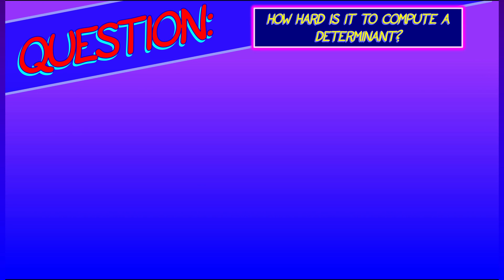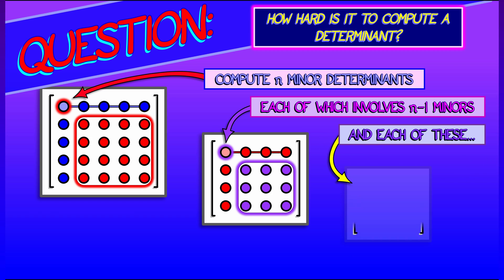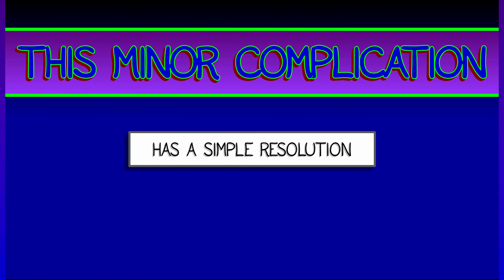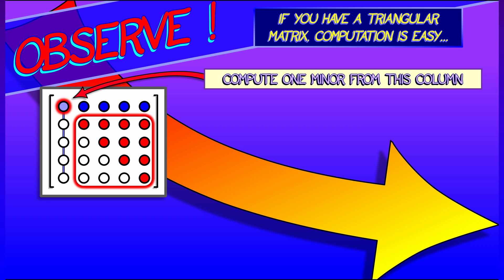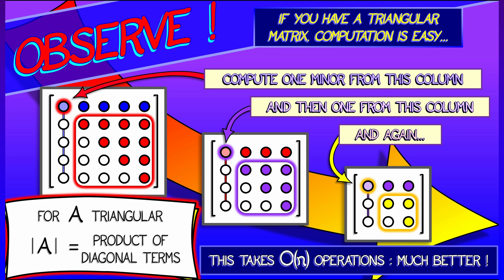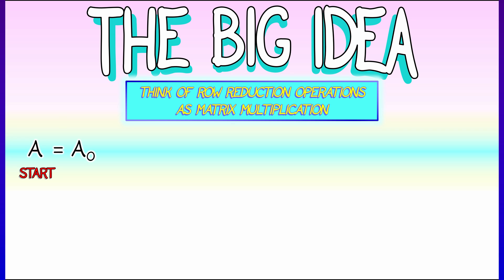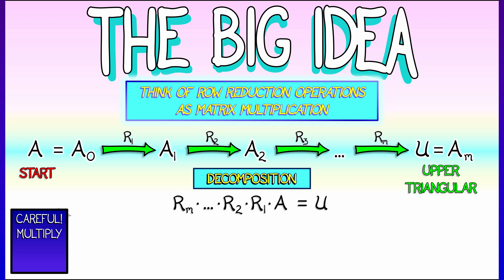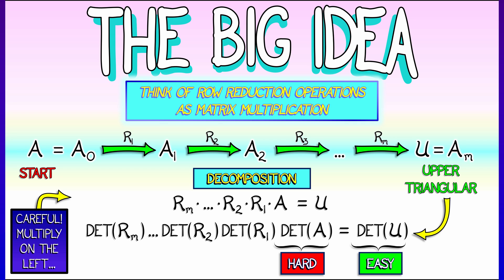CalcBLUE 1 : Ch. 18.1 : Triangular Matrices FTW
We may understand determinants from both algebraic and geometric perspectives, but there's one more critical perspective, and that is computation. How do we compute derivatives of large matrices? We use the core ideas of linear algebra and think in terms of linear transformations and row reduction.